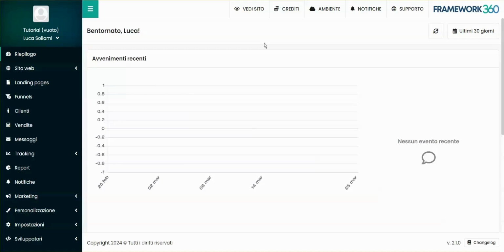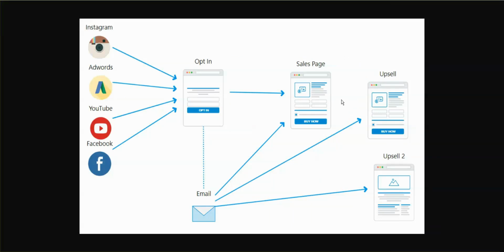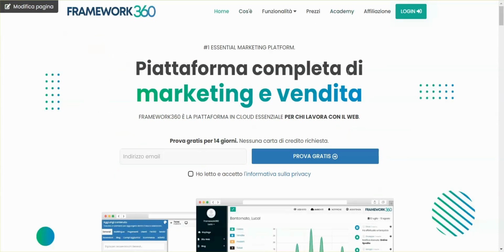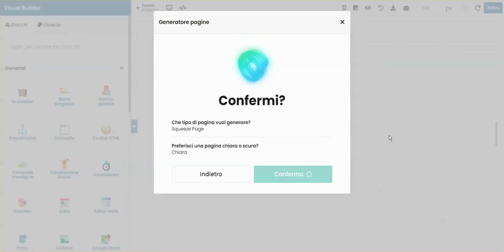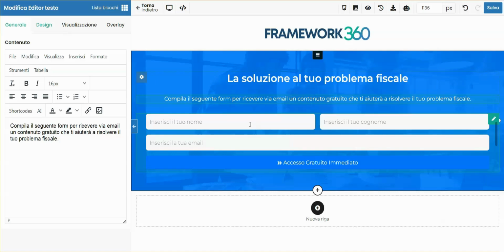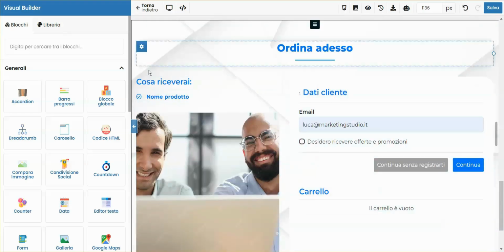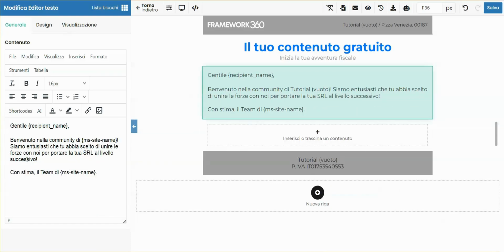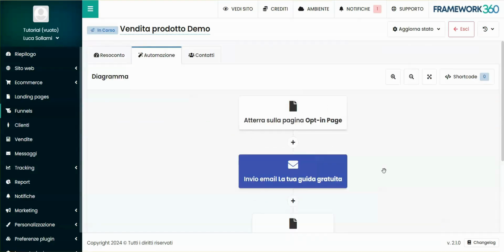Funnels Module - Framework360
FUNNELS MODULE

In this video, we will take a detailed look at what a sales funnel is in marketing and how to build one using the "Funnels" module of Framework360.

Among the available features, you can:

• Create unlimited funnel step pages
• Set conditions
• Send emails, SMS, push notifications, Messenger, Direct messages, and WhatsApp messages
• Set shortcodes
• Modify the cart
• Add or remove customers from lists
• Add or remove customer tags
• Add or remove a customer from a sales pipeline
• Modify a Google Sheet